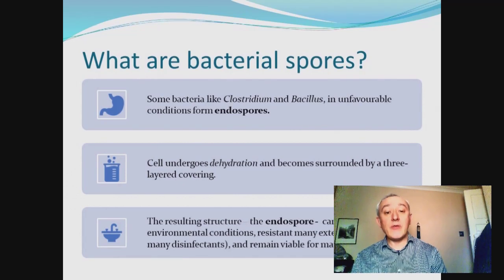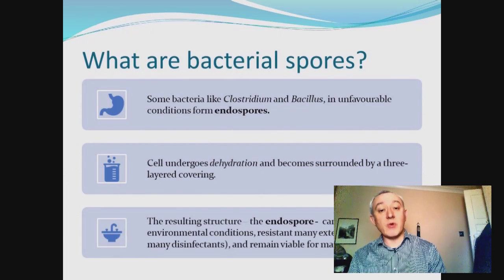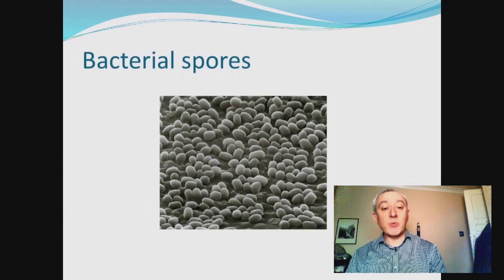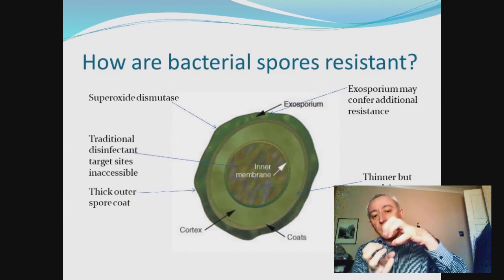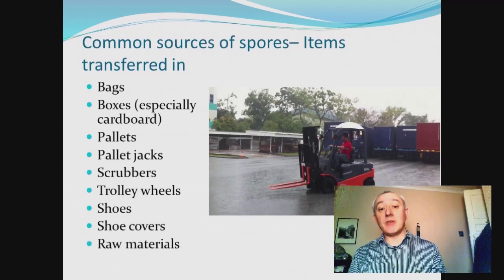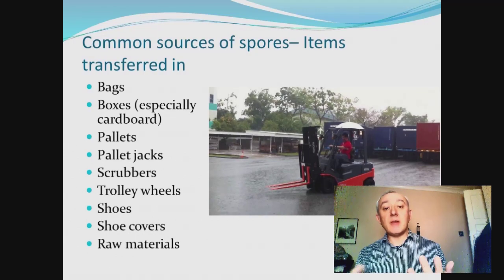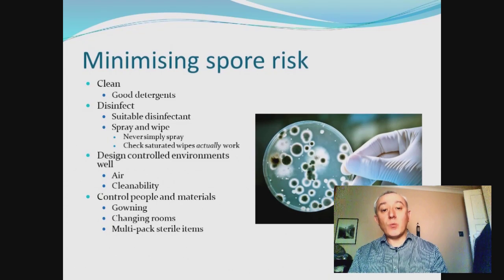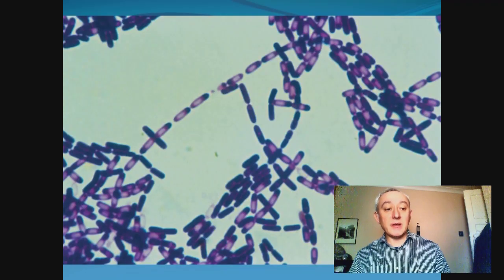Bacterial spores and the risk to our environment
Dr. Tim Sandle looks at bacterial spores: formation, risk, and methods to avoid them entering a controlled environment.